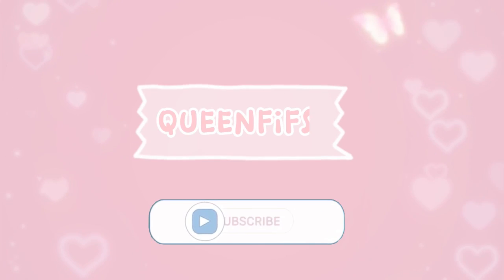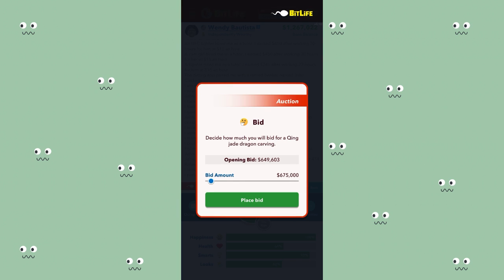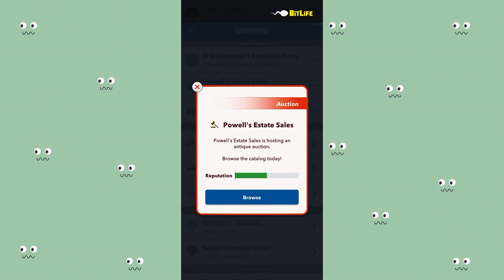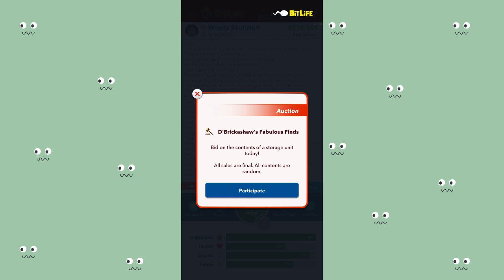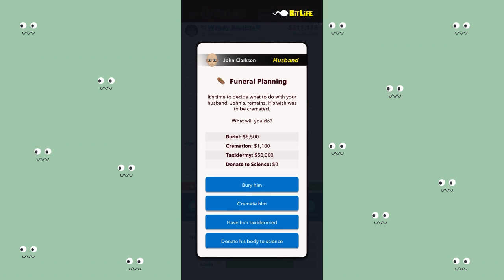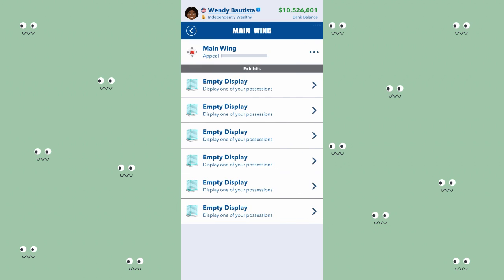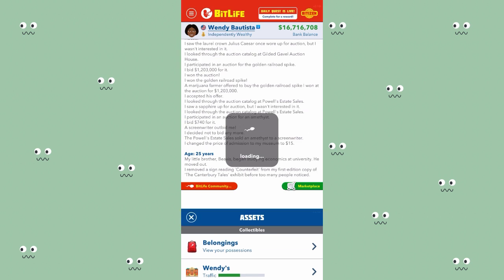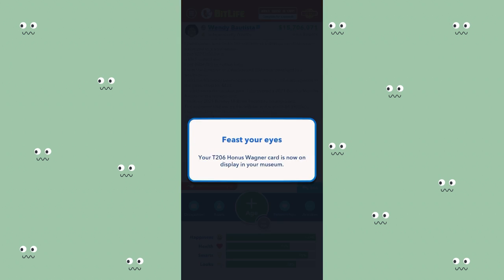TUTORIAL ON HOW TO RUN A MUSEUM AND MAKE MILLIONS IN BITLIFE | Black Market Expansion pack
Heyyy,

I hope you are doing good and feeling great.

In today’s video, I’ll be showing you an in-depth tutorial on how to successfully run a museum and make millions in Bitlife.

0:00 Intro
0:44 participating in auctions
2:58 participating in a storage unit auction
4:57 opening a museum
5:08 displaying museum items
5:53 increasing ticket price
6:02 first year museum report
9:59 Tips on running a museum
13:38 conclusion